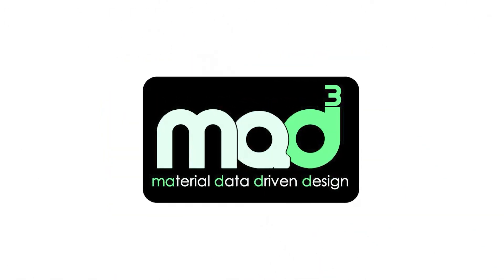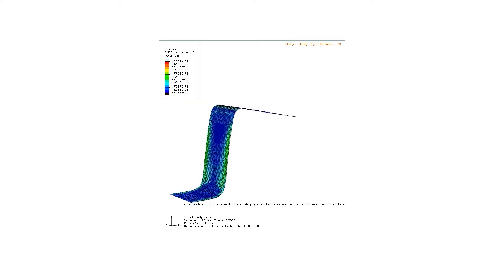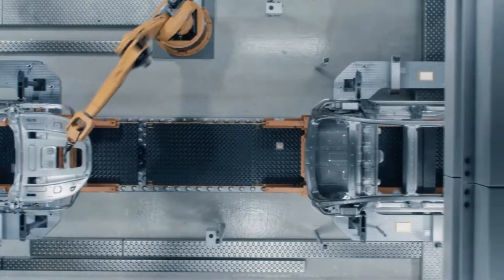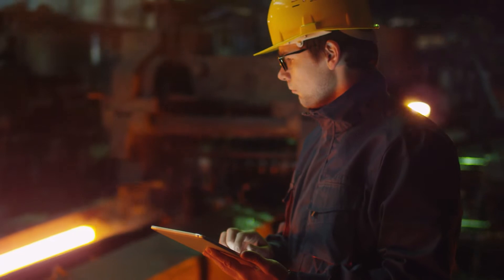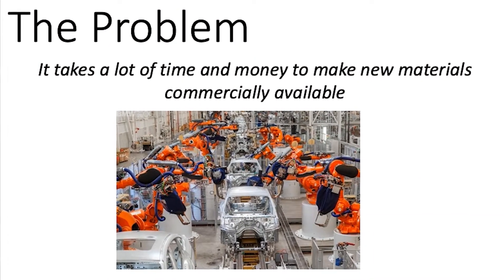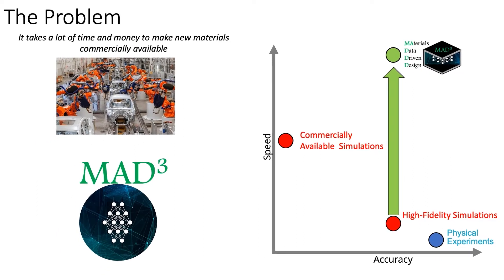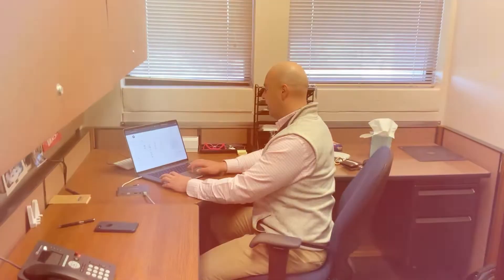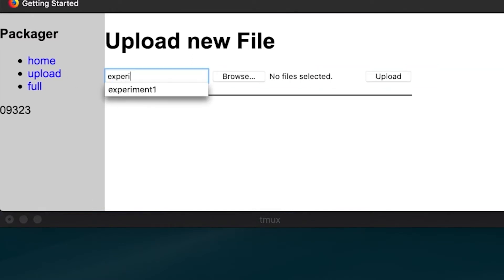R&D 100 Winner 2023: Material Data Driven Design (MAD3) Software Solution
MAD3 R&D 100 Award submission video highlights a materials design bottleneck currently experienced by many manufacturing companies in their metal forming and stamping processes, and how MAD3 addresses this bottleneck. Specifically, we show that MAD3 enables manufacturers to account for the internal structure of materials when shaping/forming a part for the first time by leveraging a proprietary deep learning model. This video also shows the impact this software has had on current users.

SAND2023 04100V